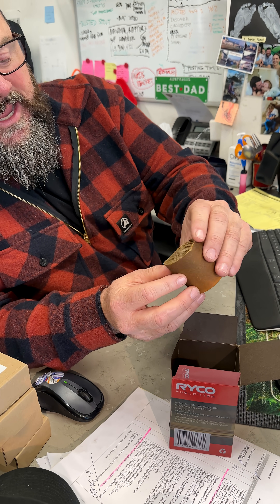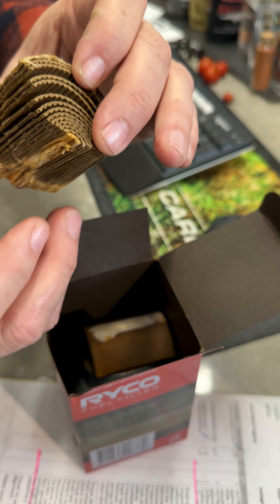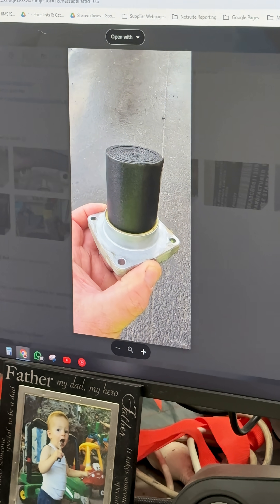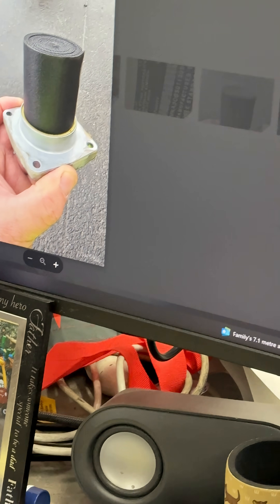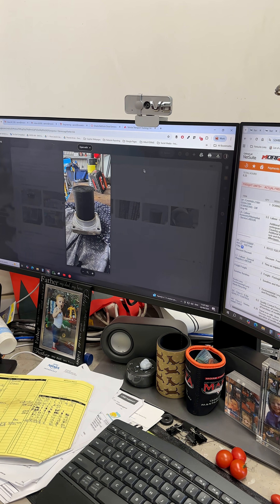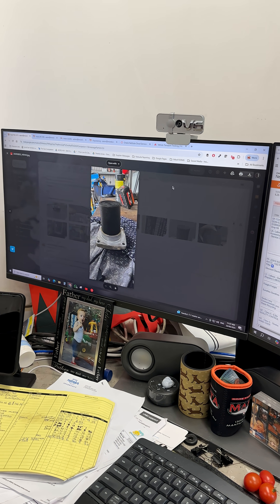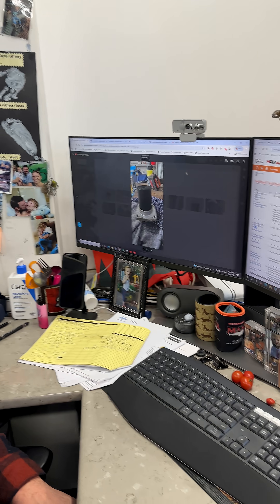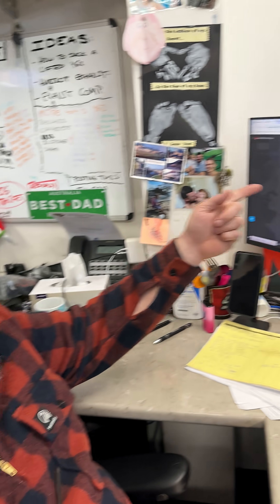Hidden fuel filter of 1GD and 2GD engines. Hilux, Prado, Fortuner, Hiace and Landcruiser.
Hidden fuel filter of 1GD and 2GD engines. Hilux, Prado, Fortuner, Hiace and Landcruiser all have these filters. LC300 have 2 in the valley.